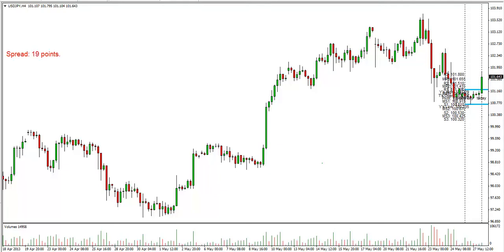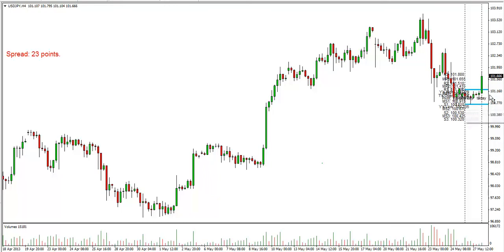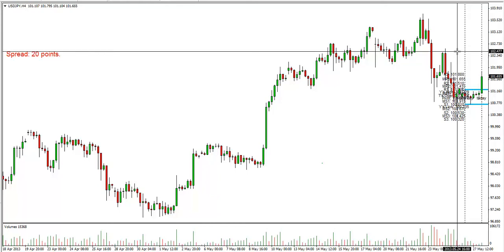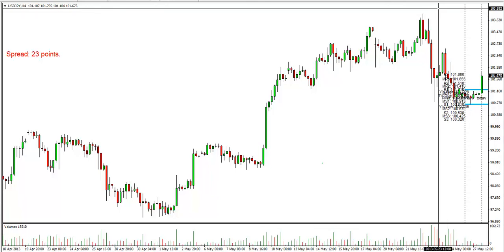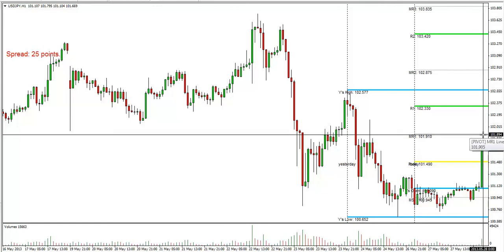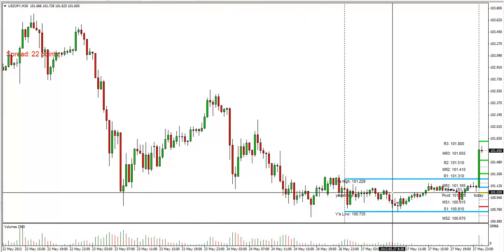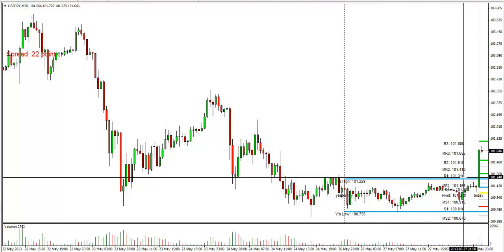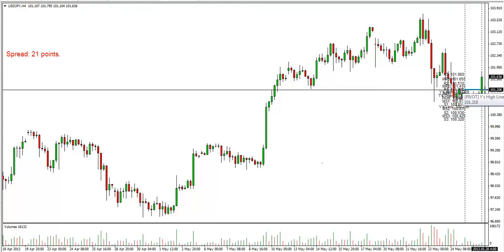FOREX USD/JPY Bias May 27, 2013 - Missed first entry :(